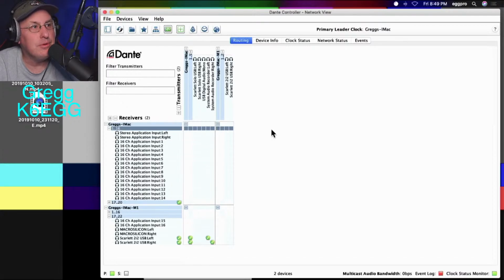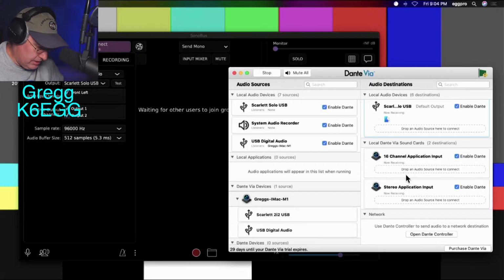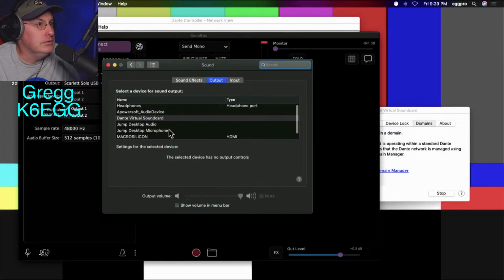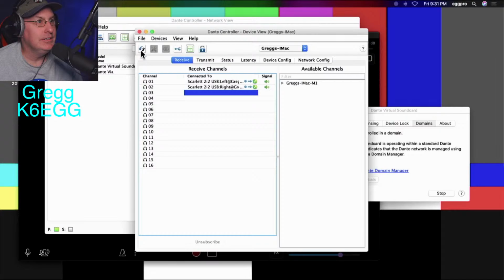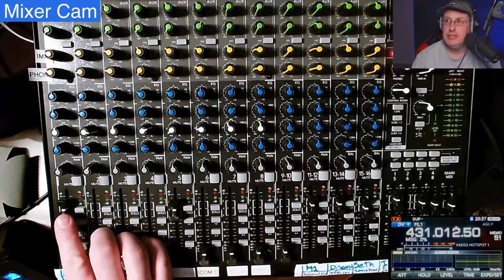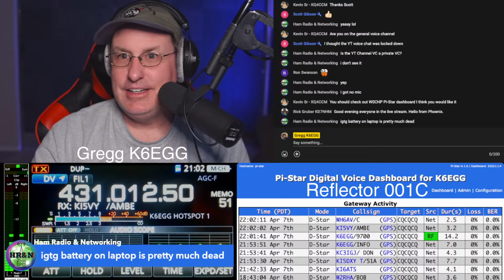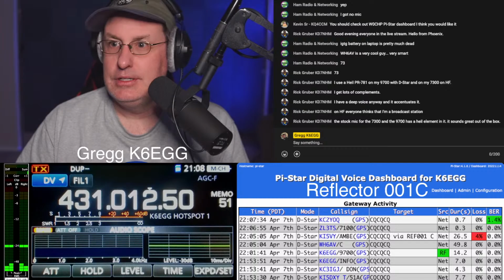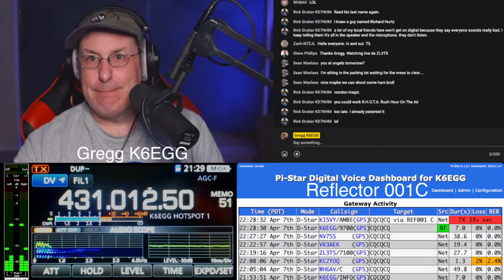🔴 K6EGG 4-7-23 Fusion, DMR and DStar Icom IC-9700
Ham radio live stream Icom IC-9700 amateur radio 4-7-23 DStar reflector yaesu fusion DMR ham radio live stream with Allstar node, openspot 4 Pro and Pi-Star SonoBus
 D-STAR K6EGG